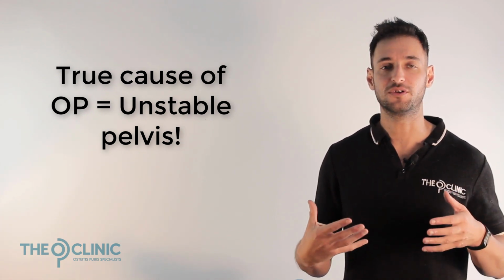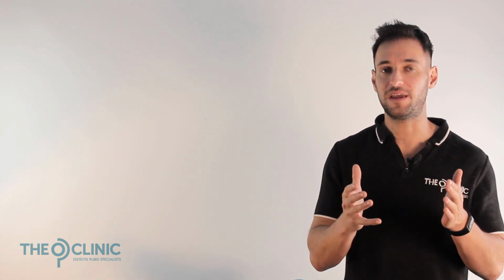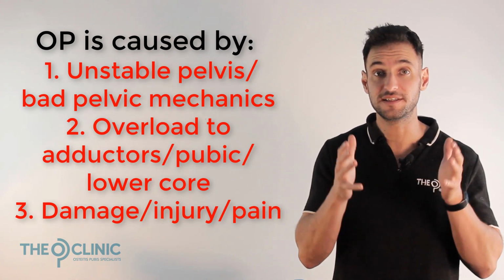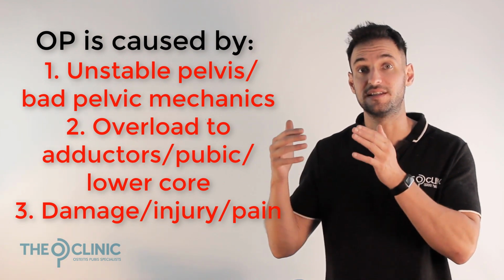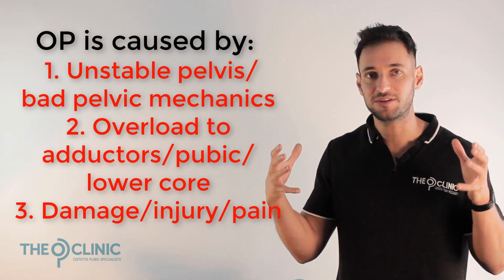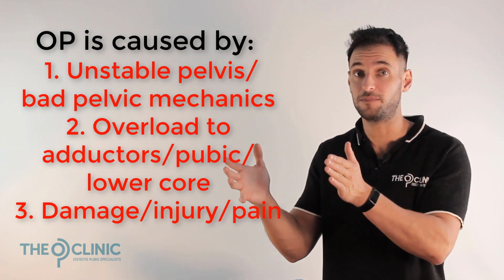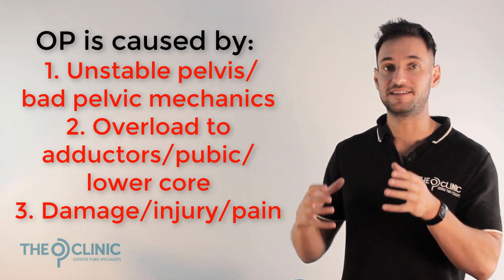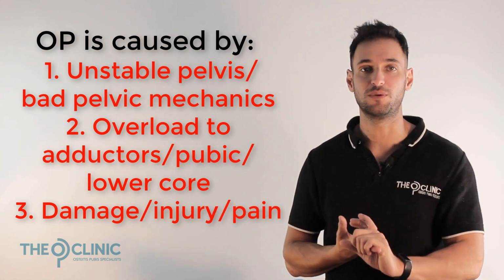cause of OP = bad pelvic mechanics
This video discusses how its bad pelvic mechancis that cause OP. For more detailed information and a complete guide to the causes of Osteitis Pubis please or book in for an initial consult . Please understand that most of my time/focus goes towards improving my program - as such i dont check/engage with my youtube comments.